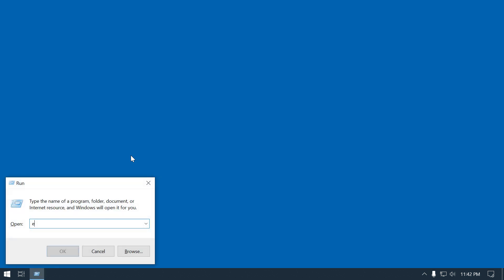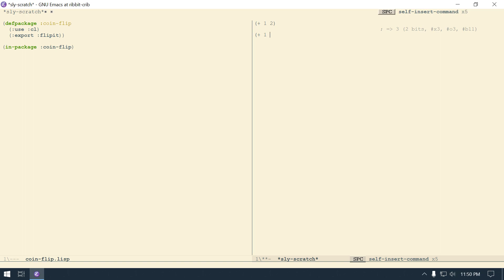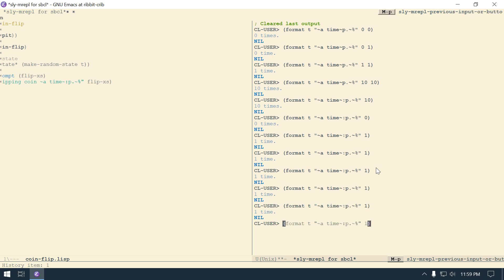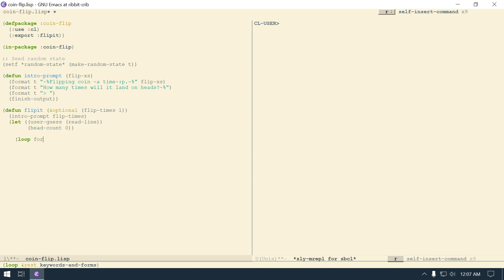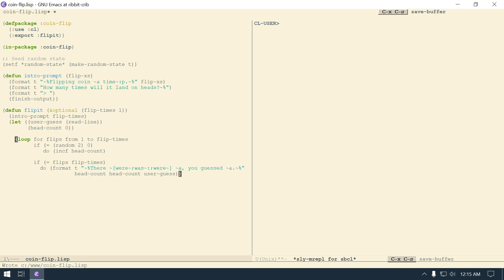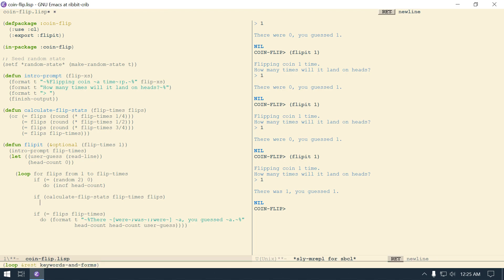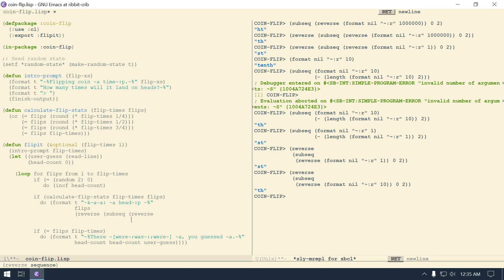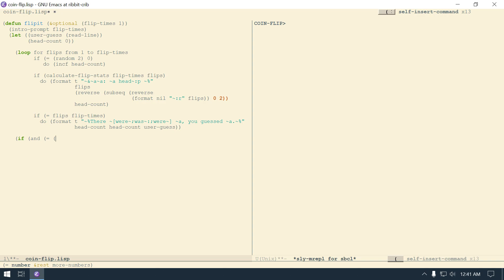Common Lisp Coin Flip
Coin flip game in common lisp. Guess how many heads will land in sly. Conditional format ~[directive~].